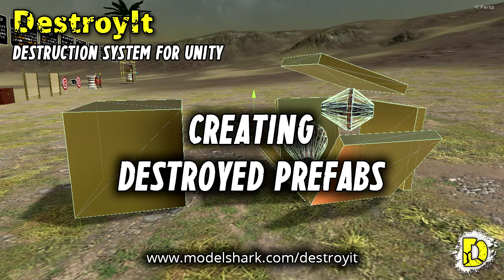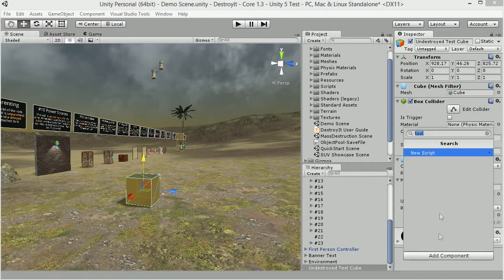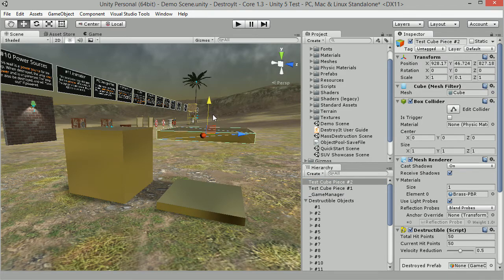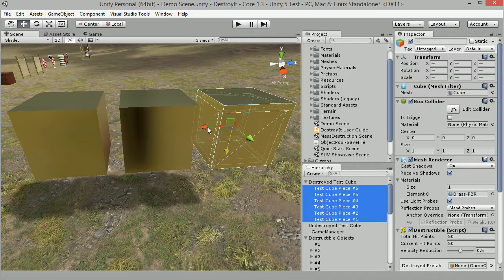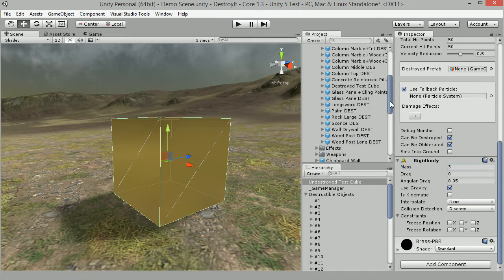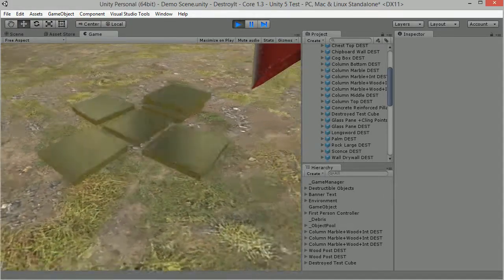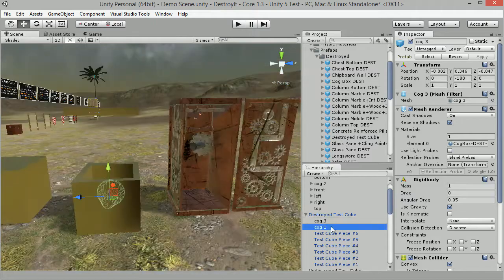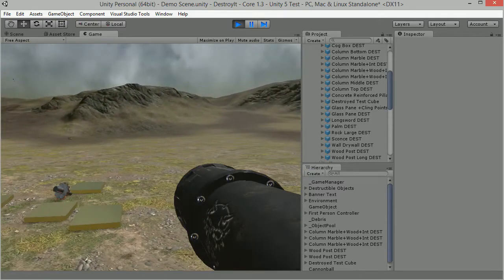DestroyIt - Creating Destroyed Prefabs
This video will show you how to create a destroyed prefab for use with DestroyIt, the Destruction System for Unity. In the video, we'll start from scratch with a basic cube, make it a destructible object, create a destroyed prefab with wall pieces, and even add a few debris bits from another model so they appear to be part of the destructible object.